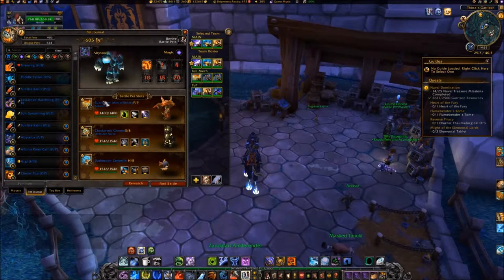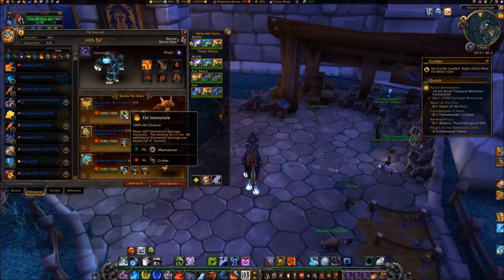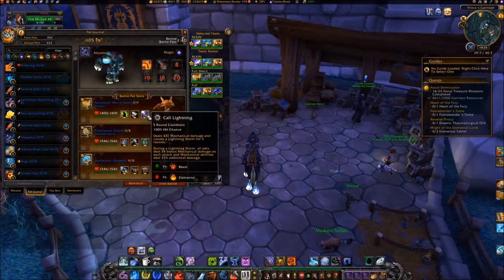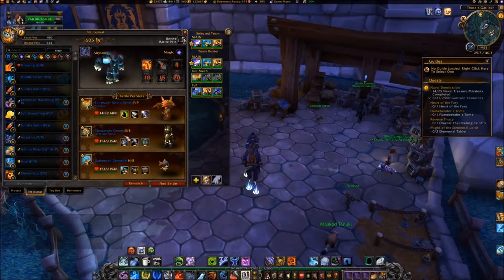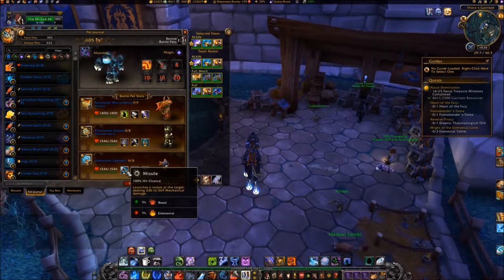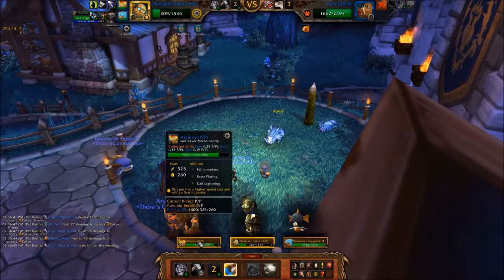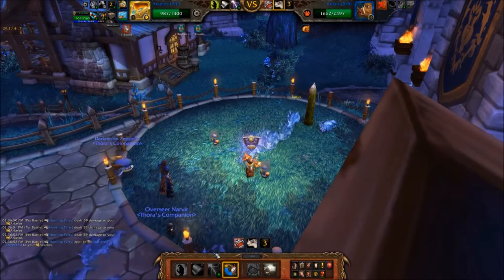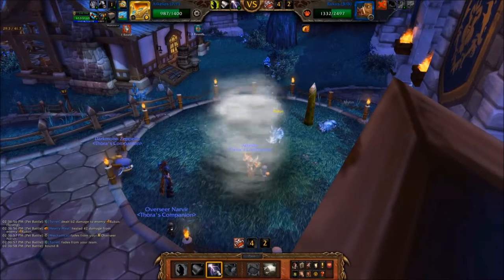WoD Pet Battle Guide: Brutus and Rukus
PETS USED:
• SUNREAVER MICRO-SENTRY - Fel Immolate, Call Lightning
• CLOCKWORK GNOME - Metal Fist, Build Turret
• DARKMOON ZEPPELIN (backup) - Missile

Start with SUNREAVER MICRO-SENTRY

• Turn 01 -- CALL LIGHTNING

• Turn 02 -- Switch to CLOCKWORK GNOME
• Turn 03 -- BUILD TURRET
• Turn 04 -- METAL FIST
• Turn 05 -- METAL FIST

BRUTUS usually dies at this point and out comes RUKUS

• Turn 06 -- BUILD TURRET

Your Clockwork Gnome often dies here, but come back to life.

• Turn 07 -- Switch to SUNREAVER MICRO-SENTRY
• Turn 08 -- CALL LIGHTNING
• Turn 09 -- FEL IMMOLATE

Your SUNREAVER MICRO-SENTRY usually dies here, along with RUKUS.

Is RUKUS still alive?
• Yes -- Go to Turn 10
• No --  Grats you've won the battle!

• Turn 10 -- Switch to CLOCKWORK GNOME
• Turn 11 -- BUILD TURRET
• Turn 12 -- METAL FIST
• Turn 13 -- METAL FIST (repeat 11-13 until RUKUS dies)

NOTE:

1.  If your CLOCKWORK GNOME dies before the battle is complete, you can swap in your DARKMOON ZEPPELIN and spam MISSILE until RUKUS dies.

SUBSTITUTES:
• SUNREAVER MICRO-SENTRY - None
• CLOCKWORK GNOME - None
• DARKMOON ZEPPELIN - Mechanical Pandaren Dragonling, Race MiniZep, Blue Clockwork Rocket Bot, Clockwork Rocket Bot, Darkmoon Tonk, Lifelike Mechanical Frostboar, Lil' Smoky, Mini Thor, Rocket Chicken, Warbot